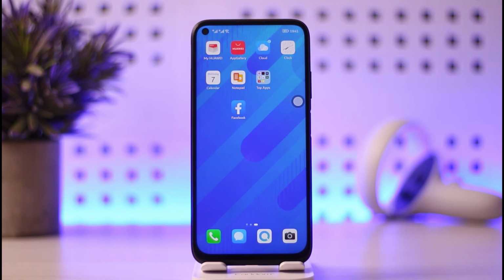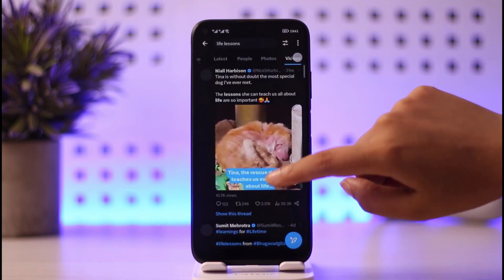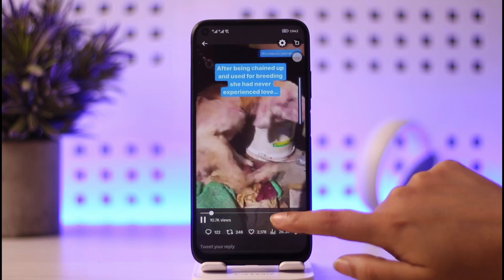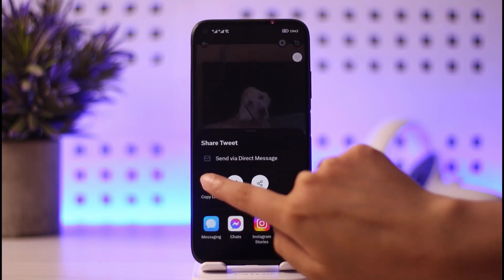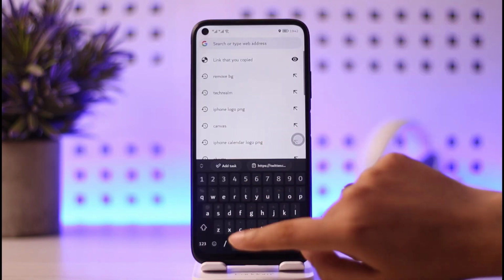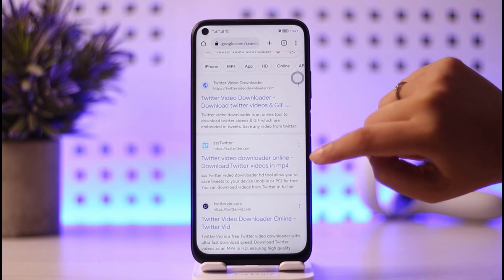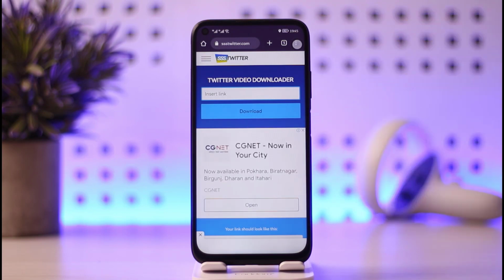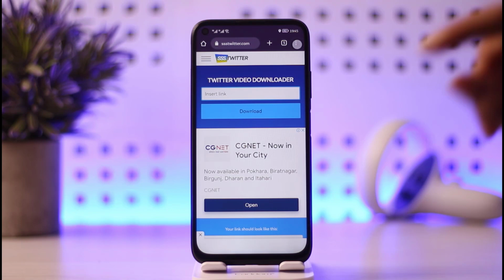How to Download Twitter Videos To Gallery | 2023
In this tutorial, I will guide you on how you can easily download twitter videos to gallery.
0:00 Intro
0:15 Select the video to download
0:26 Copy link
0:34 Download video
0:54 Conclusion